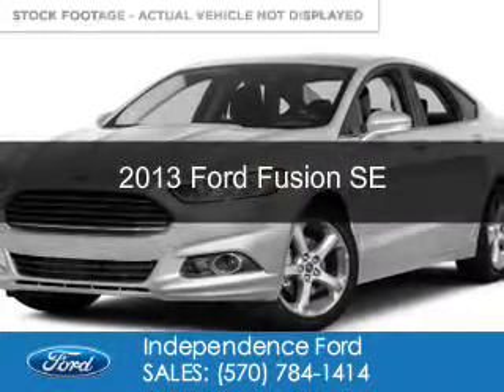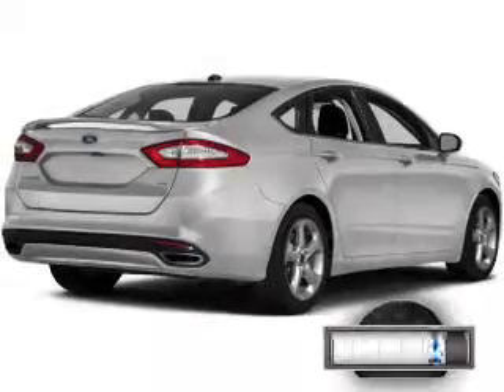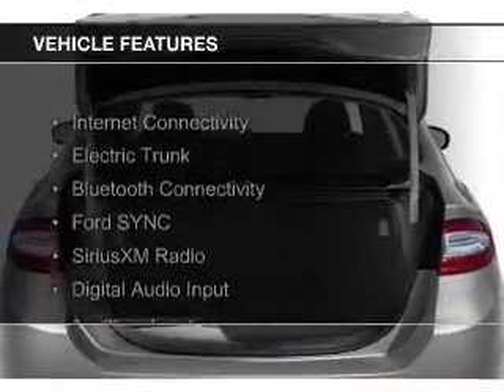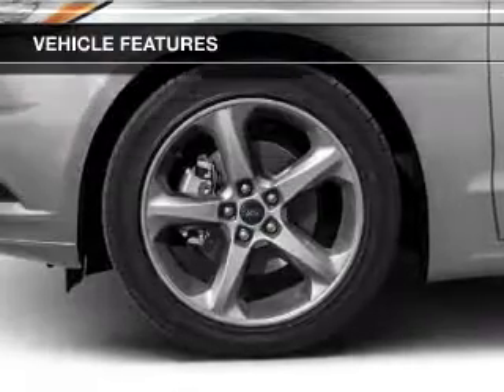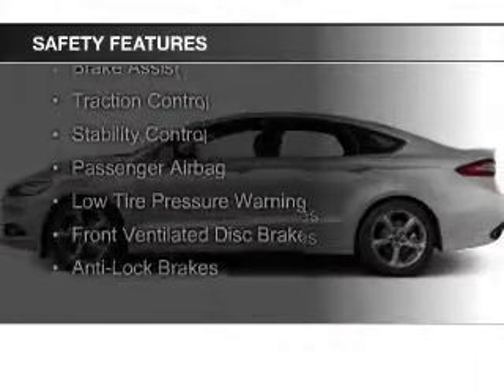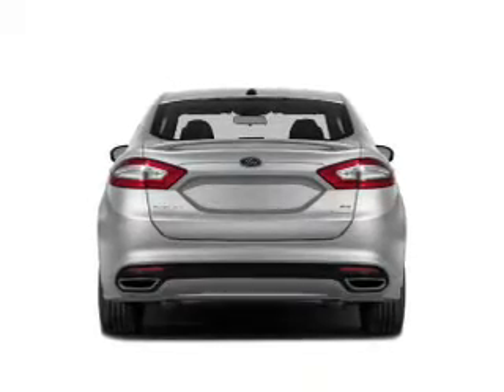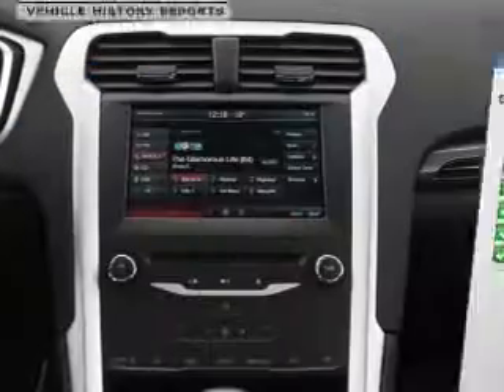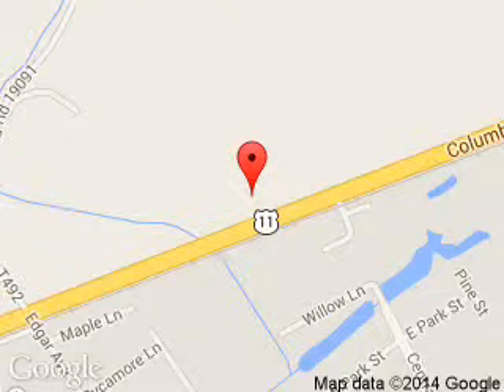2013 Ford Fusion - Bloomsburg PA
Phone:
Year: 2013
Make: Ford
Model: Fusion
Trim: SE
Engine: 1.6 liter inline 4 cylinder 16 valve
Transmission: 6-Speed Automatic
Color: Burgundy
Mileage: 34124
Address:
3101 Columbia Blvd.